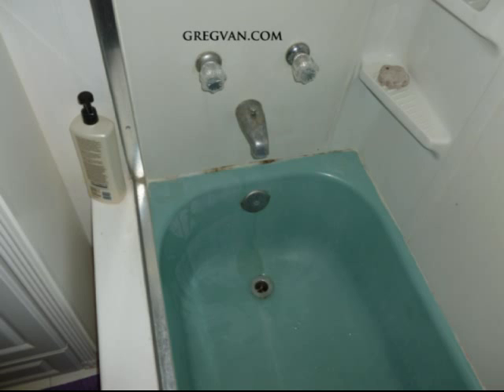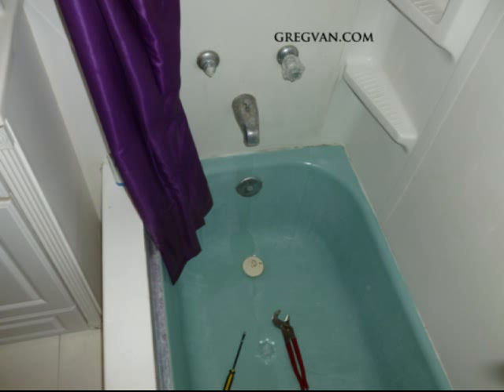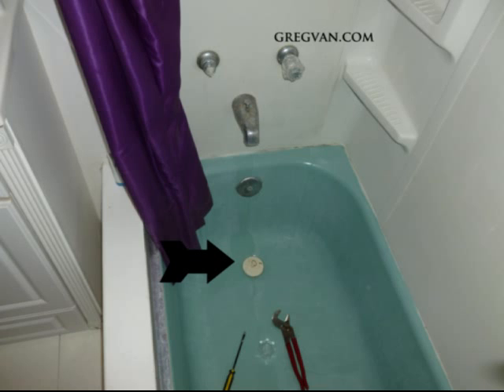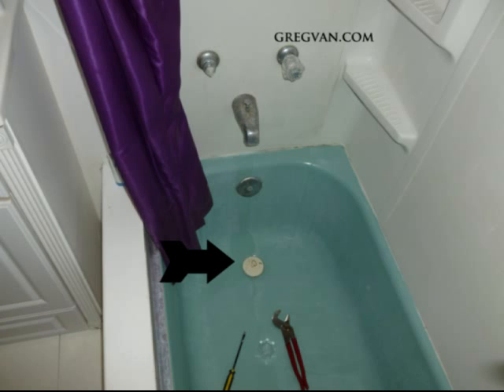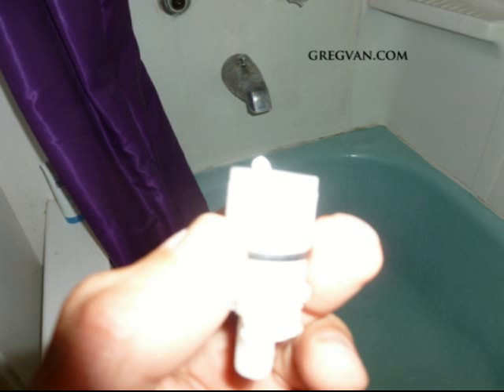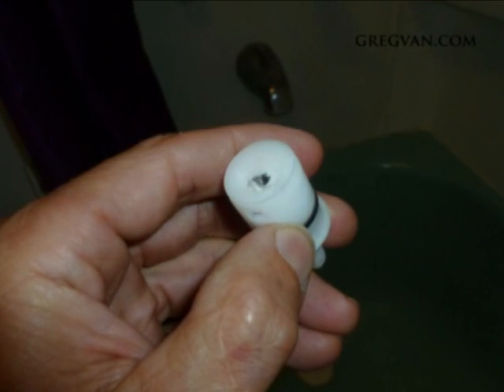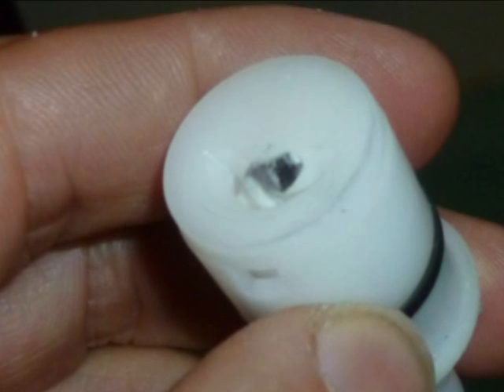Plumbing Pipe Solder Stuck in Shower Valve - Leaky Faucet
Click on this link to learn more about construction, remodeling and plumbing repairs. Some bathroom faucets and shower valves can be affected if any type of plumbing repairs have been done to the water supply line. In this video you will see what happened to me as I repaired a certain section of the copper pipes with solder and ended up with a leaky bathtub faucet. I guess it's a good example of how one repair can actually create another one.